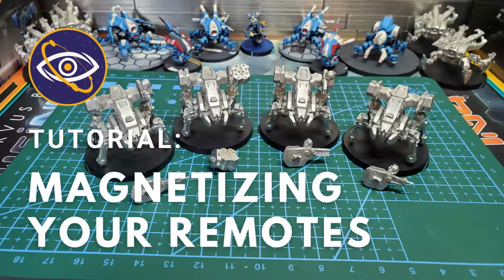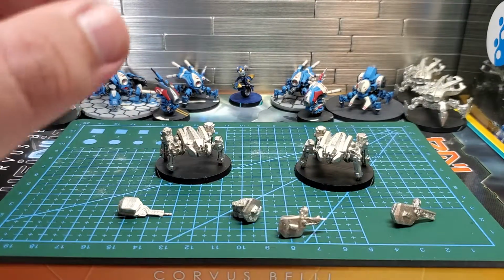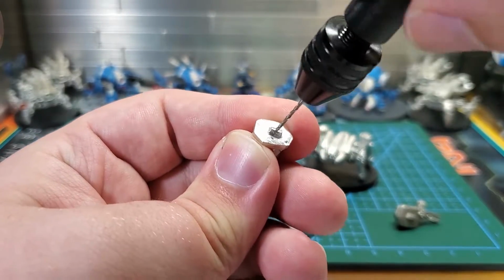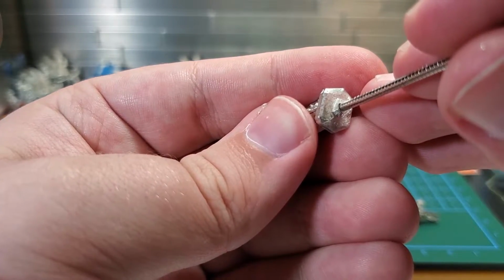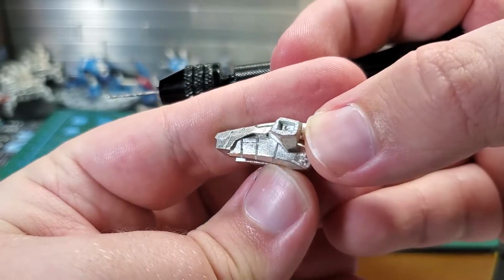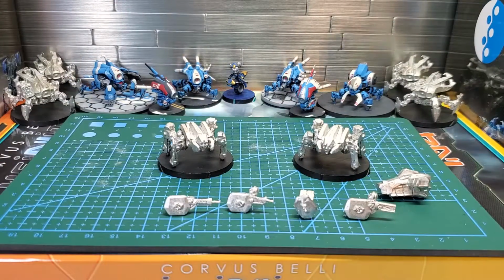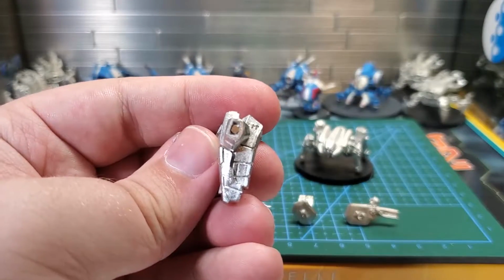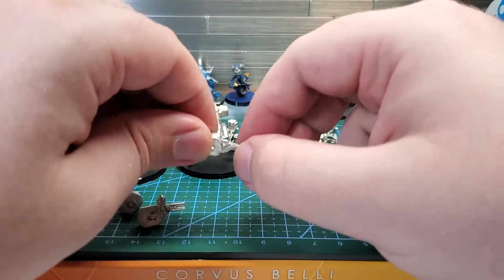Tutorial: Magnetize Your Remotes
Nathan goes over how to magnetize the O-12 Copperbots so you can swap their weapon loadouts freely!